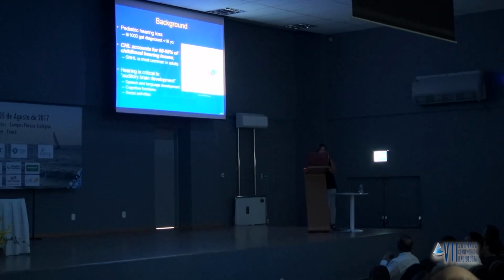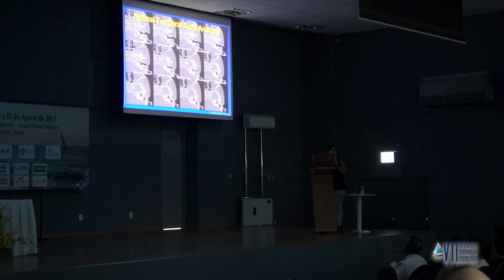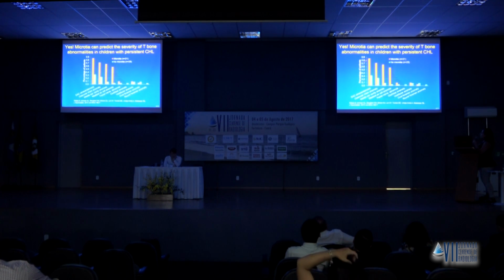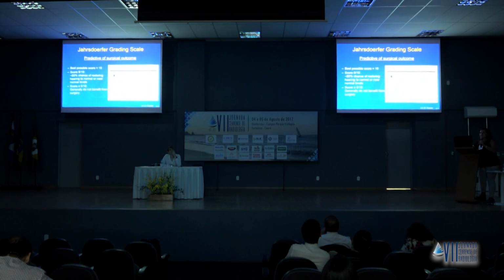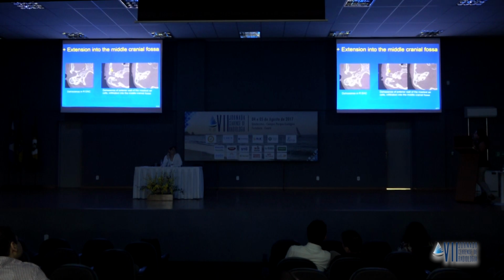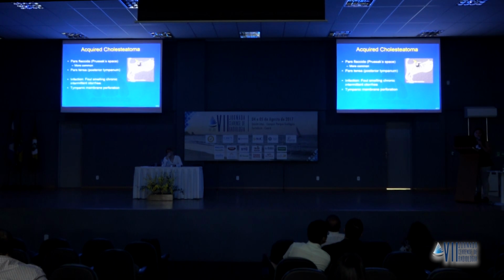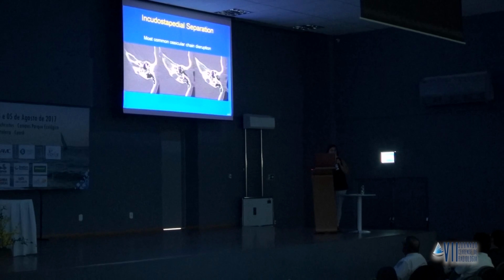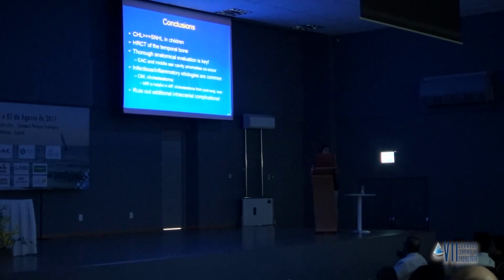Dra. Aylin Tekes - Pediatric temporal bone